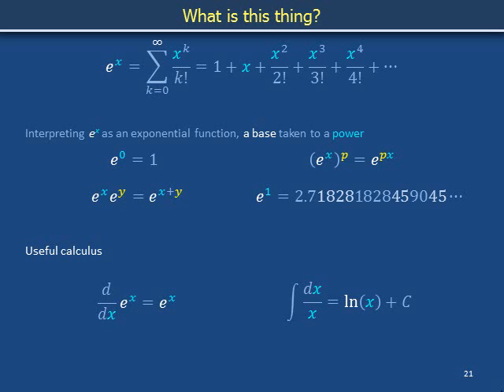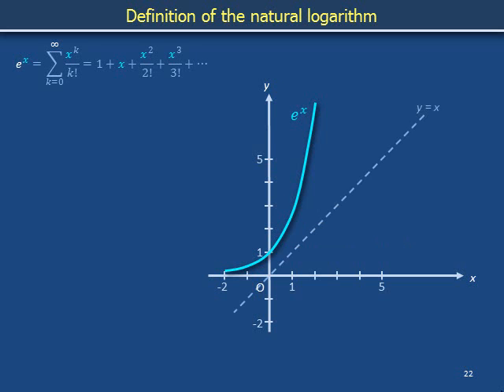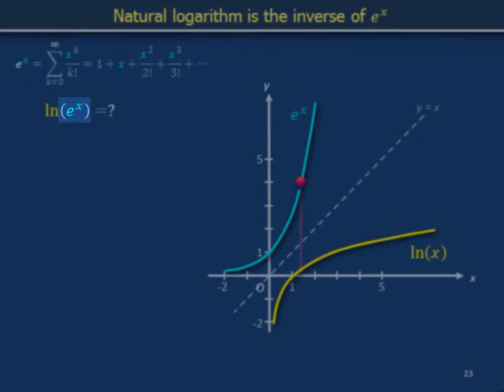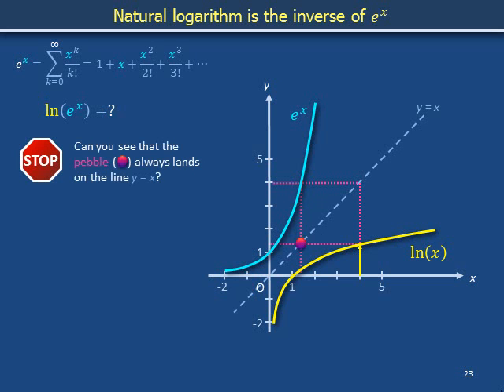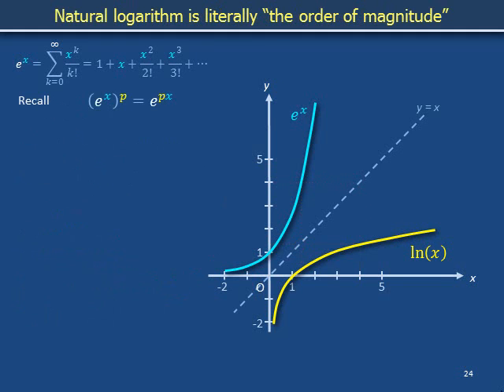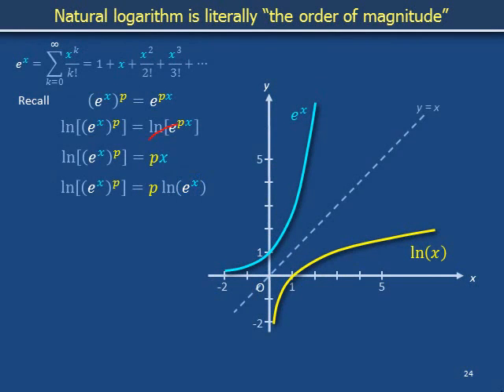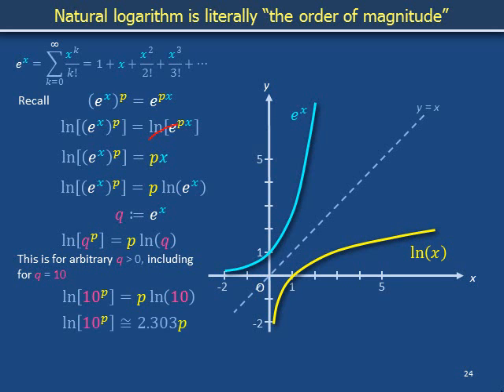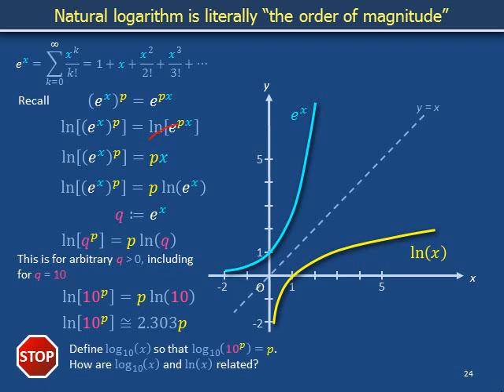Euler's number 1f: Natural logarithm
The natural logarithm is the inverse of the exponential